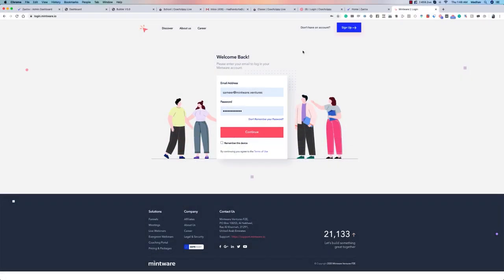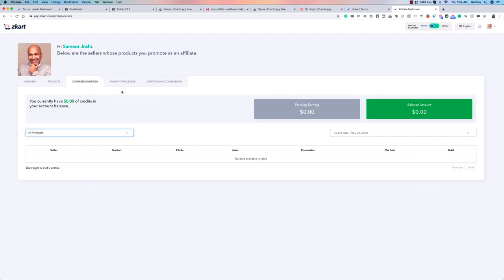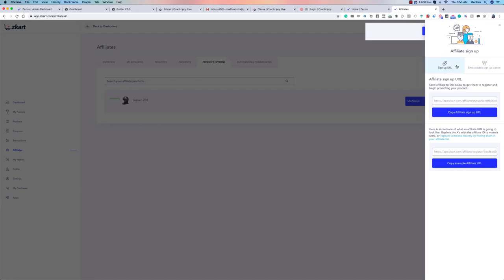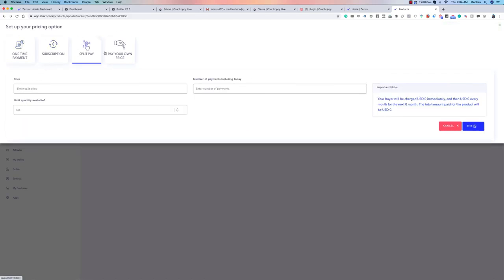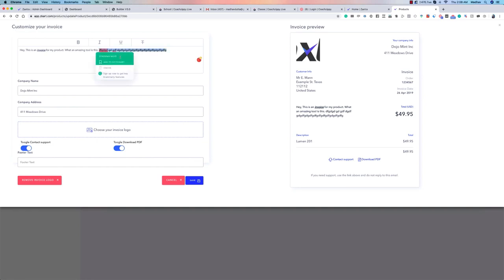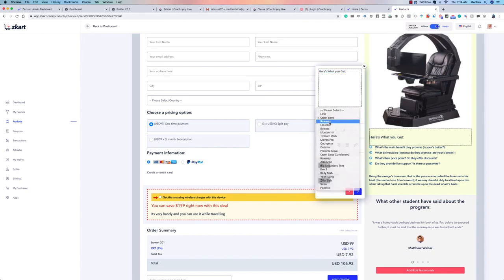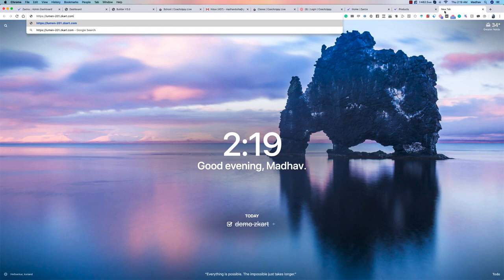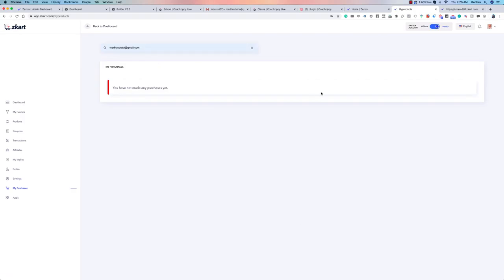ZKart Full Demo Video | zkart Reviews | Best Shopping Cart Platform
Zkart The Amazing One of Its Kind Shopping Cart Platform. Lets anyone create a gobsmackingly beautiful online store and sell digital and physical products in them in a matter of minutes.

zkart Reviews | zkart Demo | Best Shopping Cart Platform.
What is zkart .
zkart is an All-in-one cart platform to revolutionalize entire online businesses.
When you sell products online,shopping cart is super important It is a place to accept payment and also to facilitate delivery.
There are a lot of other shopping carts online but unlike zkart the charge expensive fees.
That is where zkart comes in,an affordable shopping platform but super effective.
and zkart has some unique features that the more expensive shopping platforms do not have.
Have a look to see zkart in action.
Here is a zkart demo.